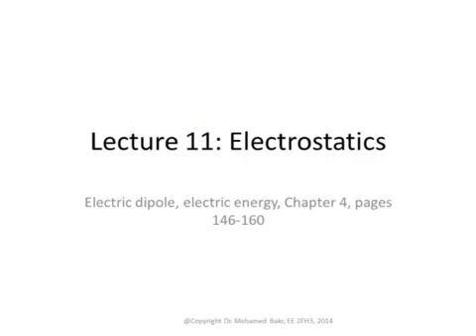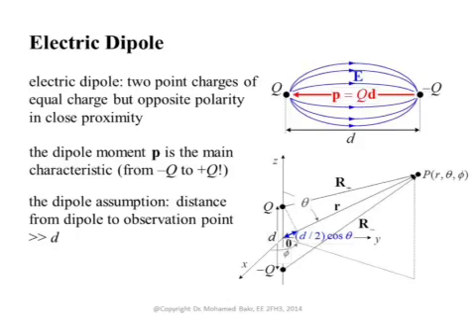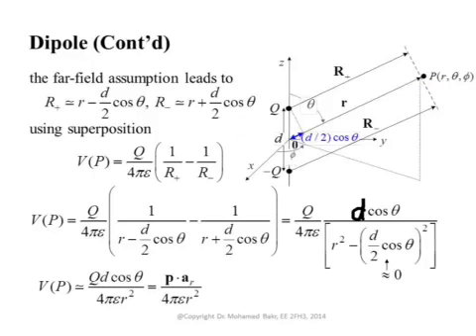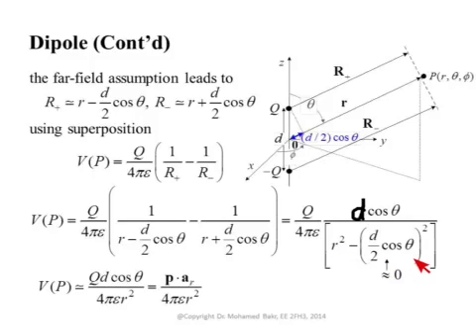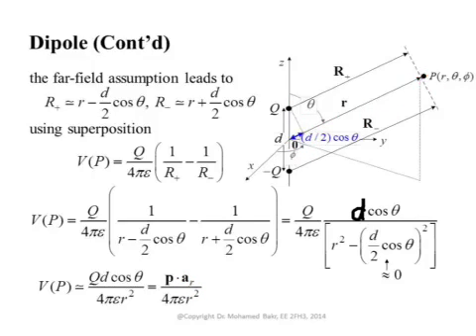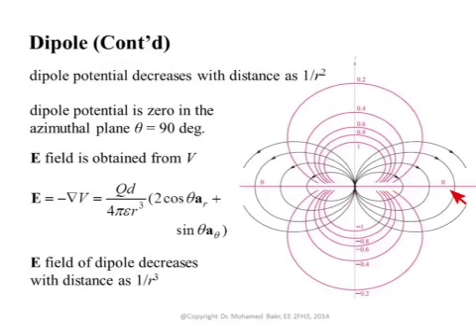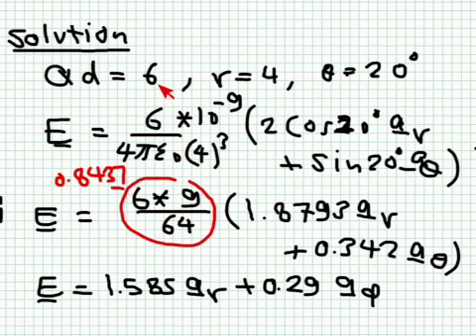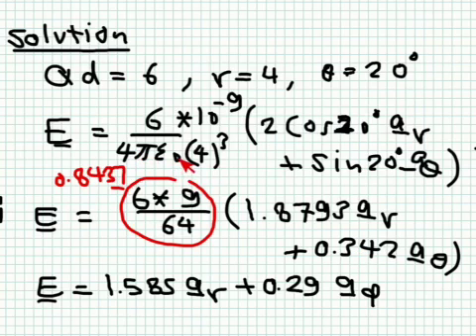Lecture11_1: Electric Dipoles and Potential Energy